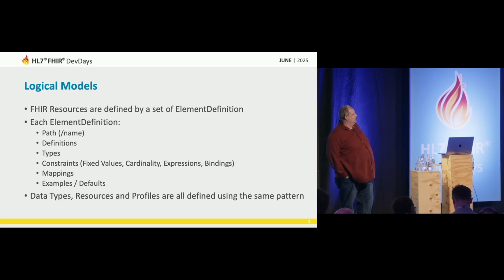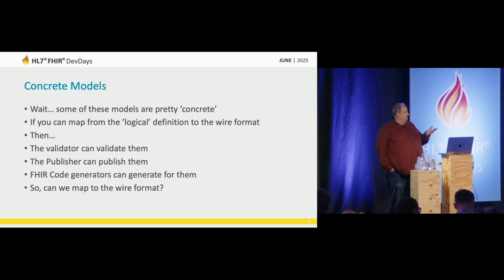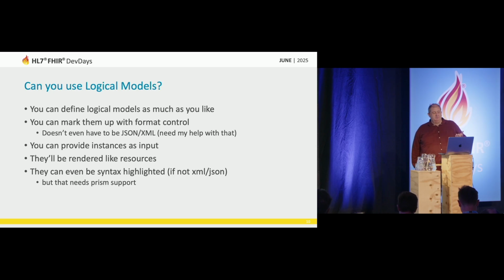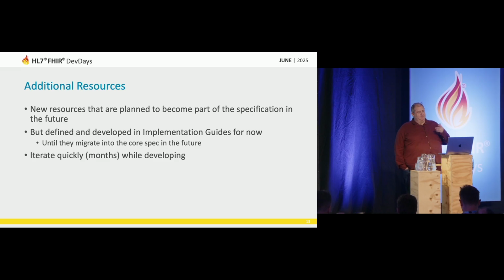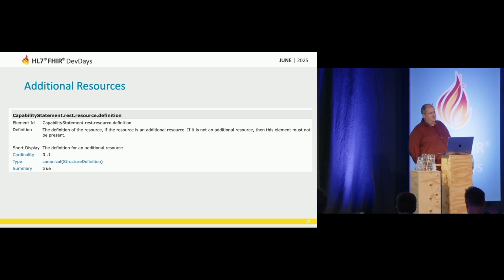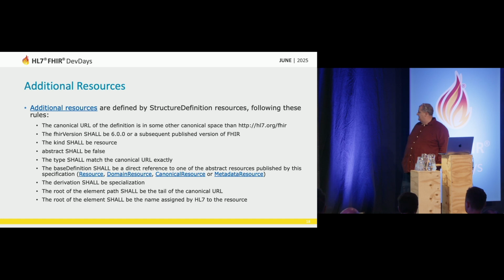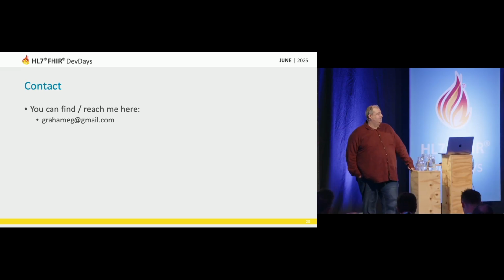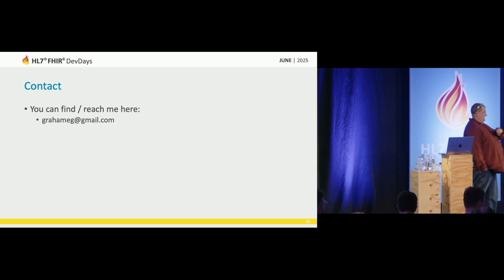Logical Models, Custom Resources, and R6 plans - Grahame Grieve | FHIR DevDays 2025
Talk description: Just what’s a logical model? Where do custom resources fit into the picture? What’s the big change in R6 relating to ‘custom resources’ (and why, and how does it work?)